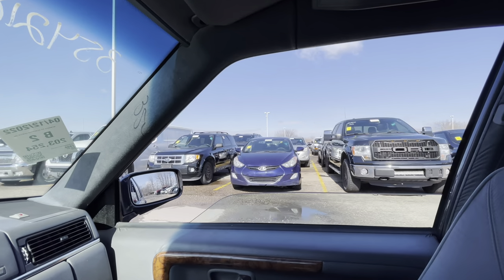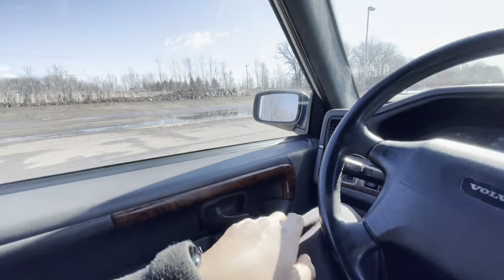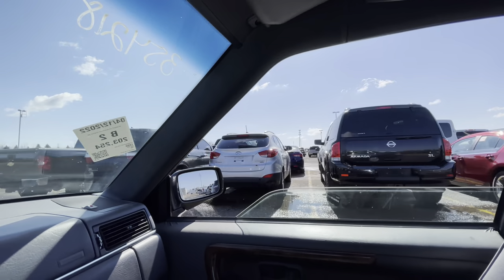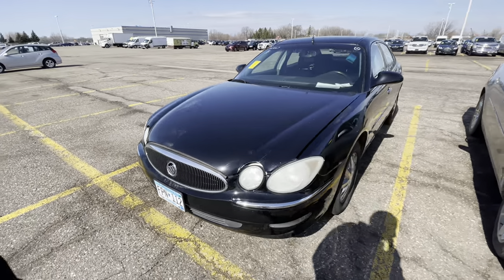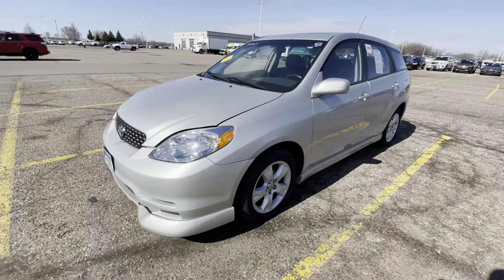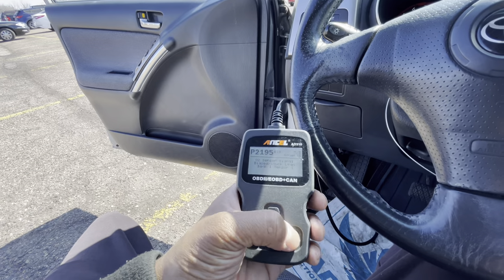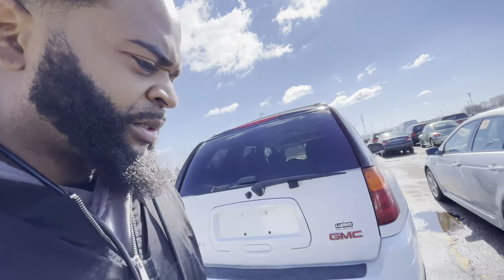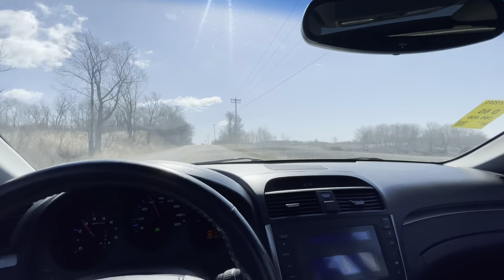CAR AUCTION WALK AROUND + TEST DRIVE @ ADESA AUTO AUCTION AFTER CARVANA BUYOUT 4-11-22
CAR AUCTION WALK AROUND + TEST DRIVE AT ADESA DEALER ONLY AUTO AUCTION AFTER CARVANA BUYS THEM OUT 4-11-22
Come and see what the new Adesa looks like after Carvana has bought them out!  I will be test driving vehicles that I plan to bid on and purchase the following day!

CAMERA SETUP
IPHONE 11 PRO
GOPRO HERO9
SELFIE STICK
MICROPHONE
AUX CABLE/ADAPTER FOR IPHONE
HEADPHONE ADAPTER FOR IPHONE